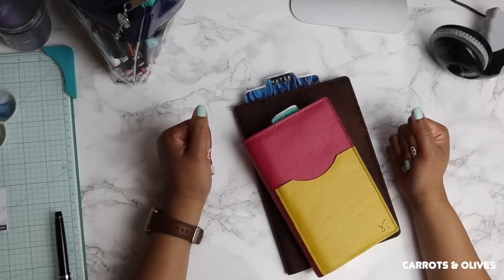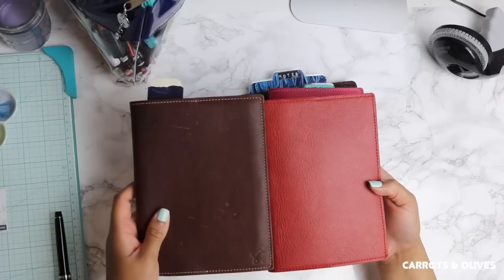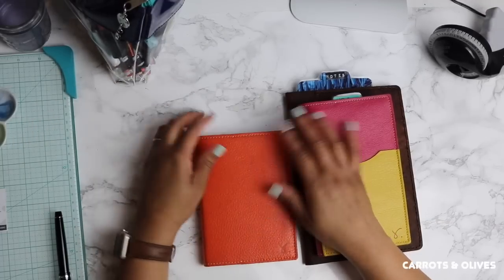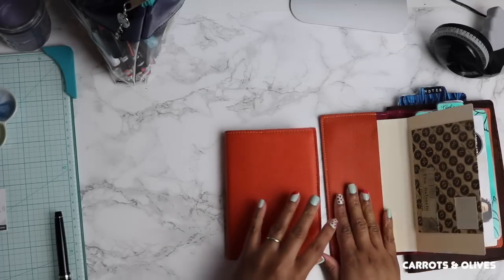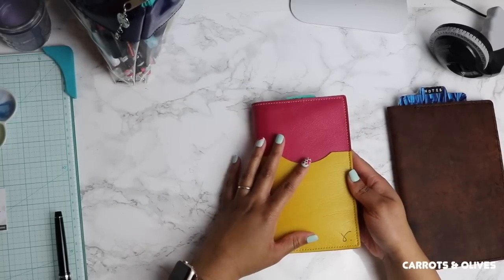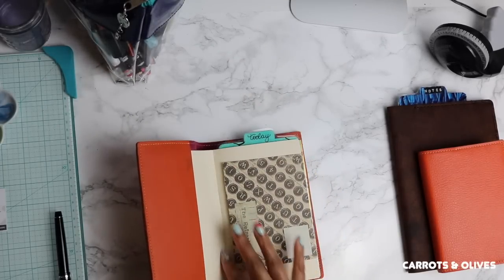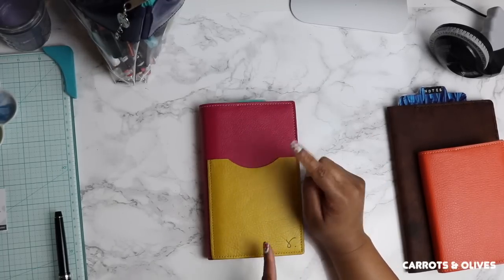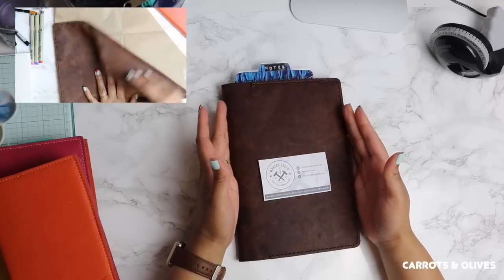Makers South| Sojourner| New Folios to the Collection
Hello Friends!

So I am going to show y'all my newest folio covers. Keep on watching to learn more.

Notebooks:

Midori Cotton Notebook (pocket A6)
Midori Cotton Notebook (A5)
Hobonichi Techo

Favorite Fountain Pen Ink:
Iroshizuku Ink:

Please provide all your questions and comments down below.

Let’s keep in touch:
💙LOVE ephemera
💙LOVE stickers